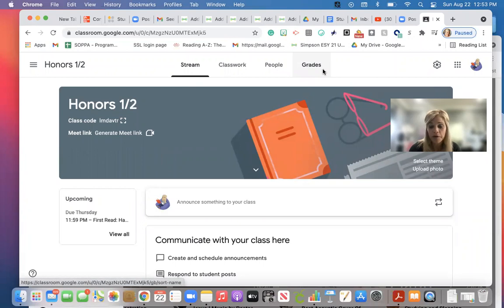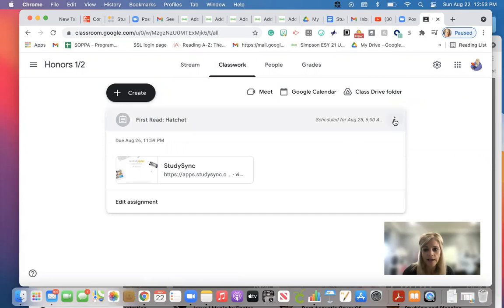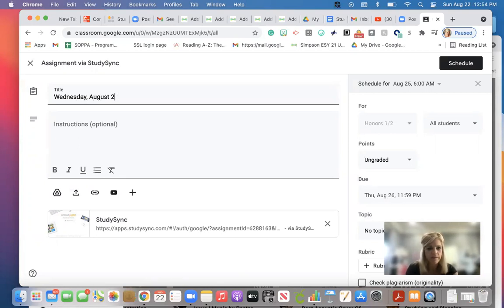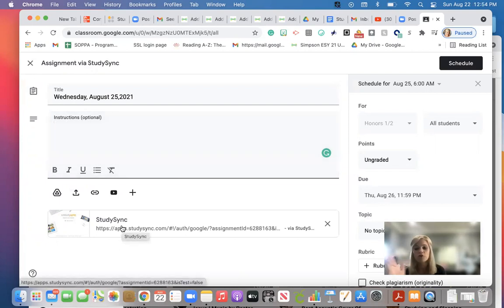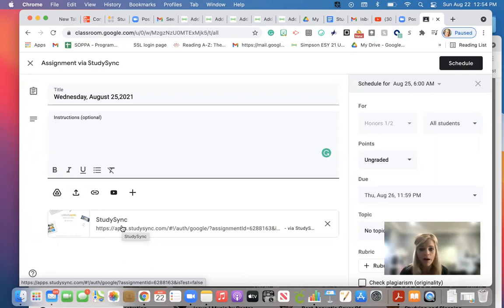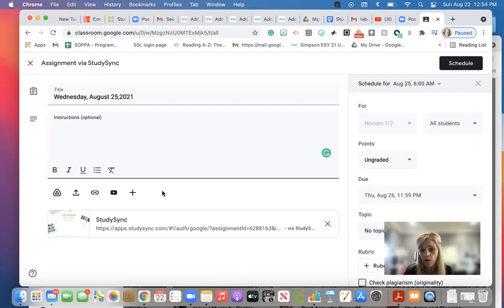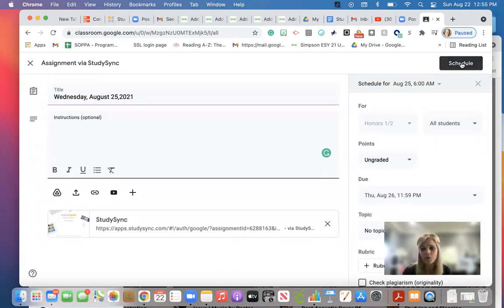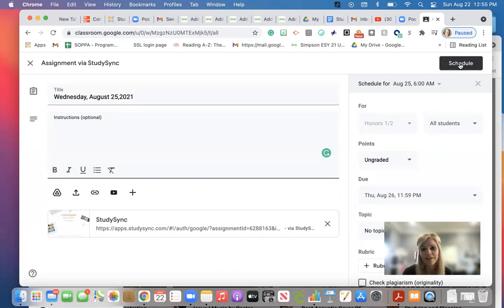How to edit the Study Sync assignment in Google Classroom